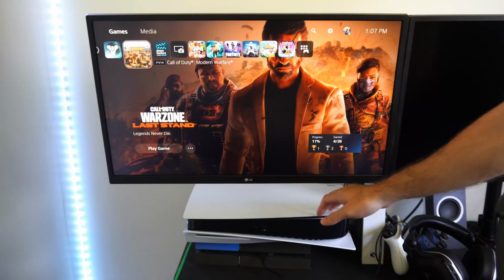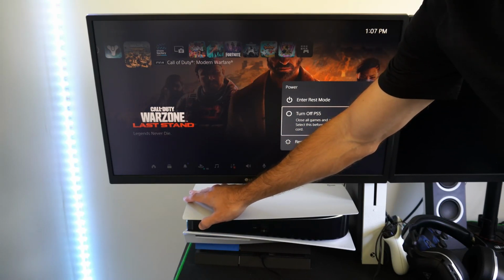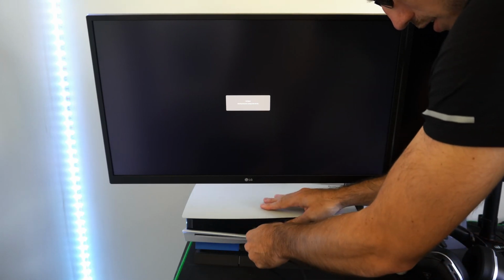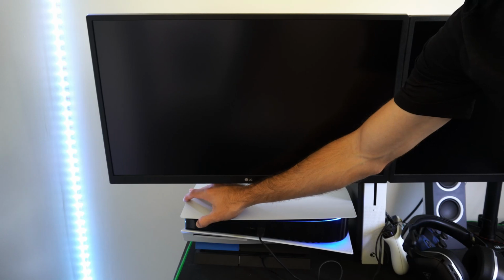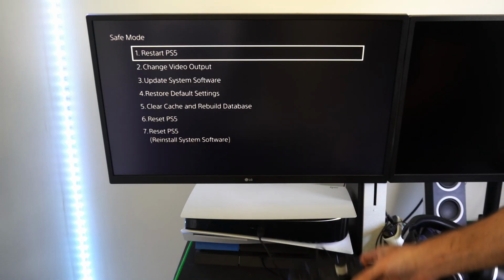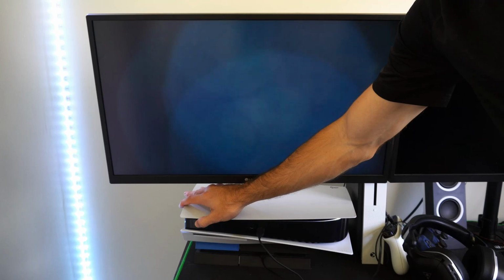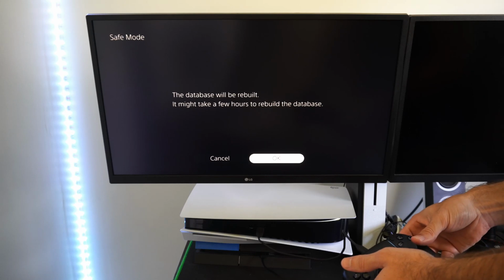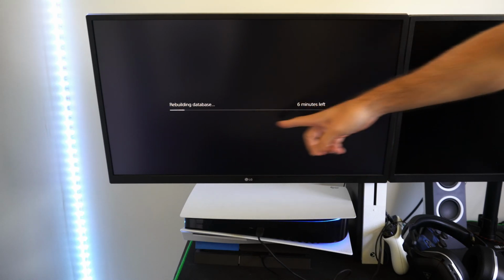How to Fix Corrupted Data on PS5 Games & Rebuild SSD (Error Tutorial)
Do you want to know how to fix the corrupted game data on PS5 and fix games that won't launch or load? To do this, turn off your ps5 and launch it into the safe mode menu. Then plug in your controller and go to options number 5 clear cache and rebuild database. Rebuild the database on the ps5. This typical fixes issues on your SSD and the corrupted database.